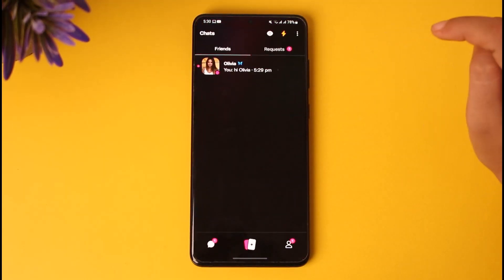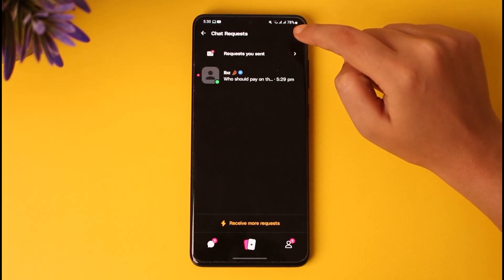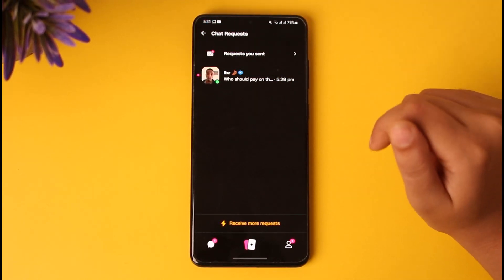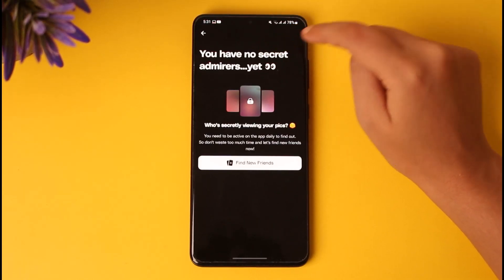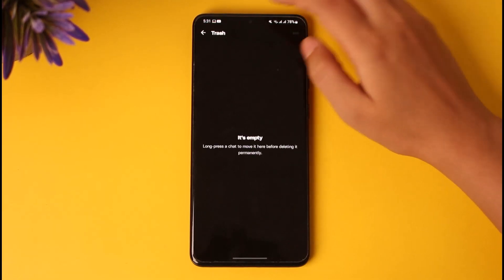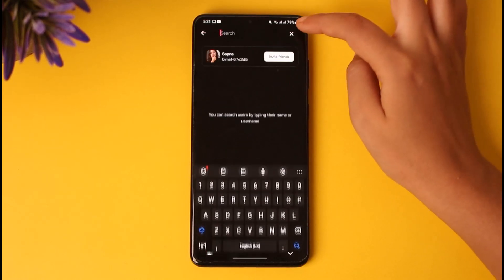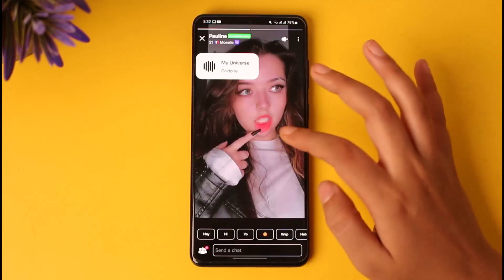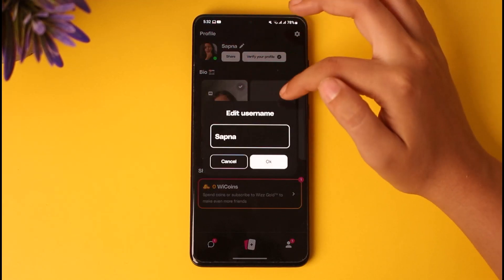Wizz App How to Use !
In this tutorial, I will guide you on how you can easily use Wizz app by following some easy steps.
0:00 Intro
0:14 Access Wizz app
0:24 chat settings explained
0:59 Settings & Profile
1:47 Conclusion